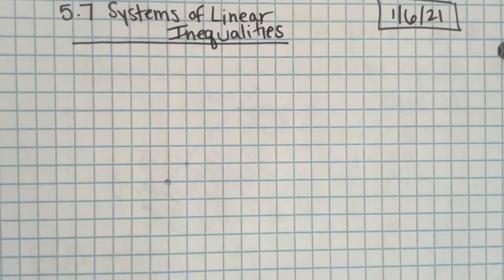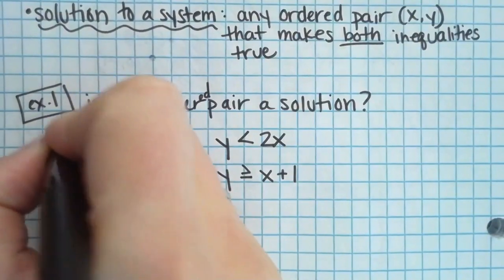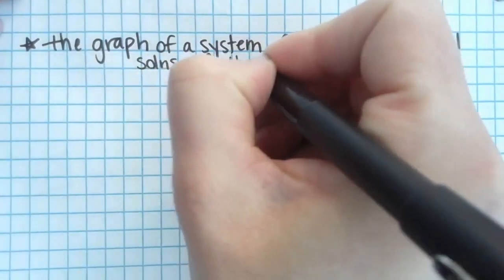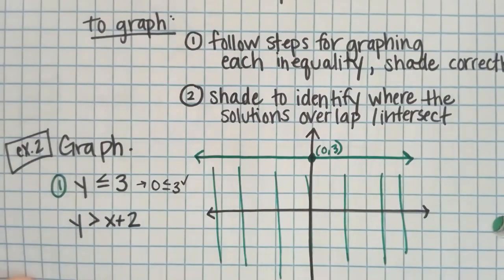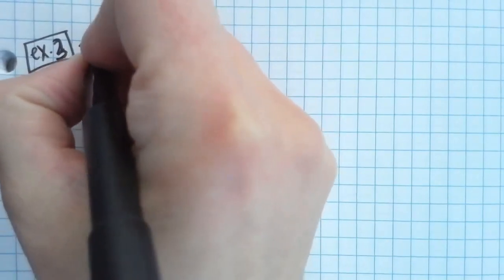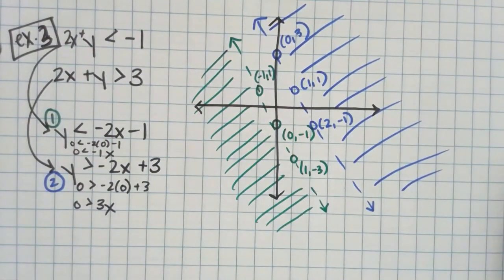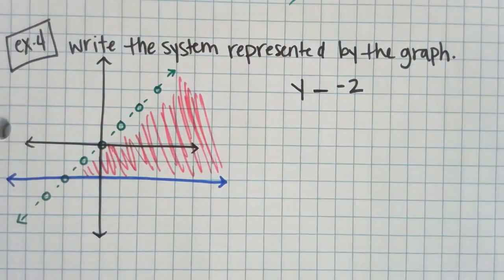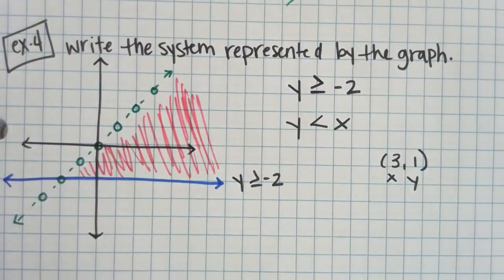Algebra 1 5.7 Systems of Linear Inequalities